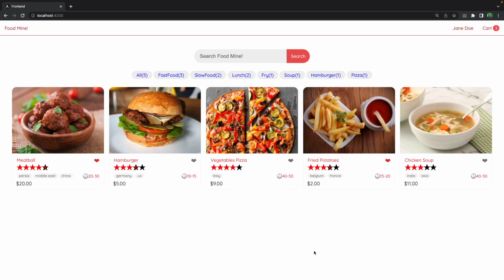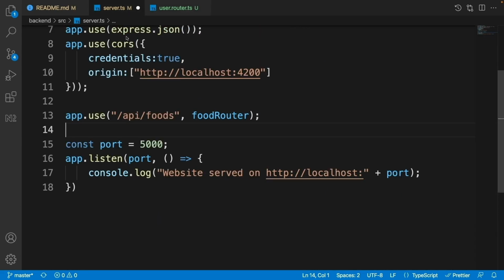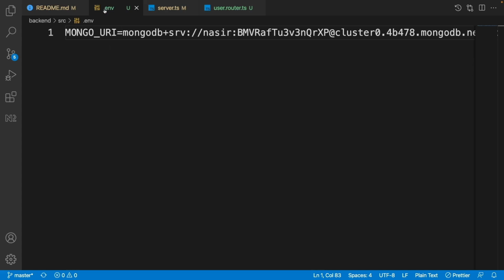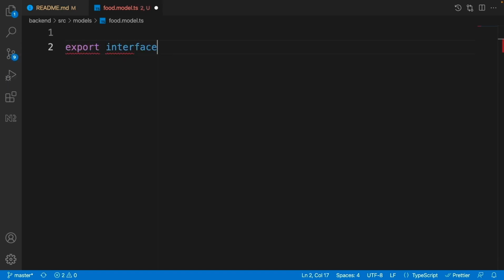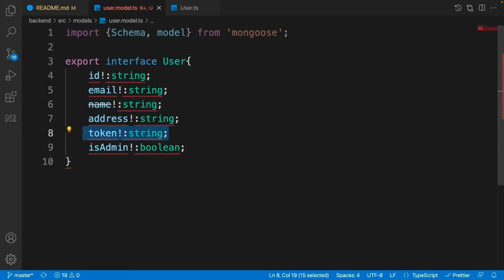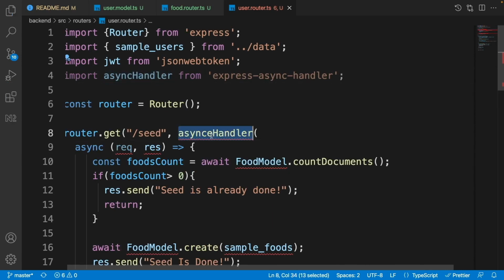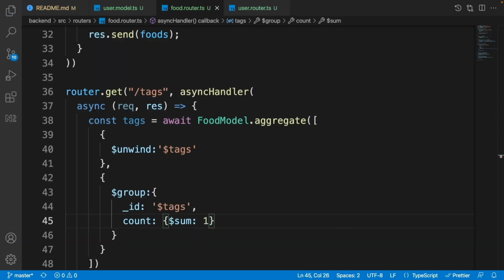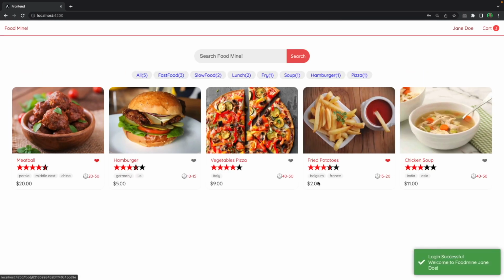Create Your Online Food Store Using Angular - Part 14 - Mongo DB Atlas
In this part, we are going to connect Login Api and Login Component together using the User Service.
Let's go!

Please share your feedback to make this better every day.

00:00 Intro
00:19 Road Map
00:23 Moving Apis into routers
07:06 Create MongoDB Atlas
10:25 Create .env file
13:36 Install packages
14:41 Connect to Mongodb atlas
17:40 Create Mongoose models
26:34 Add Seed APIs
31:34 Use Database instead of data.ts